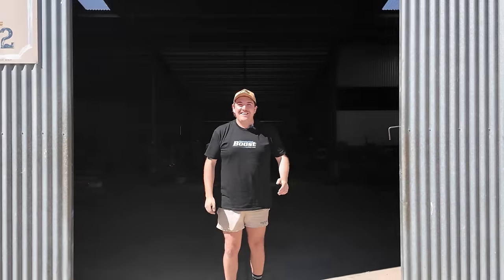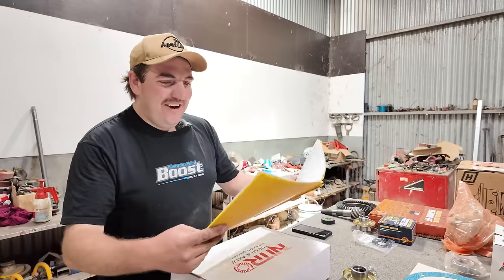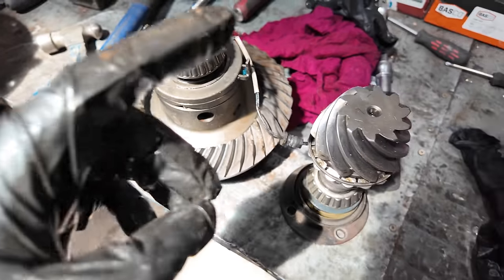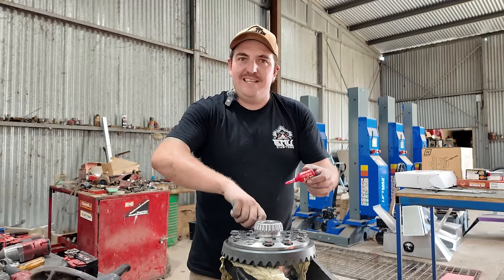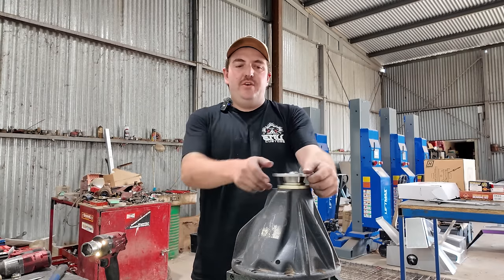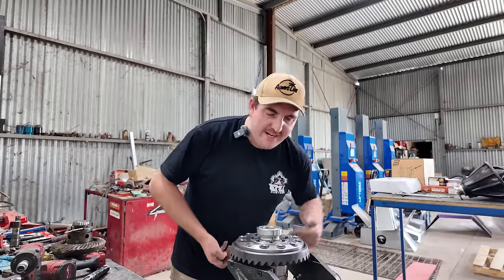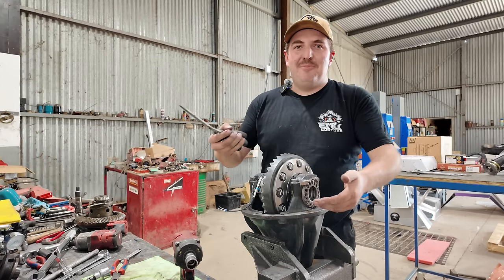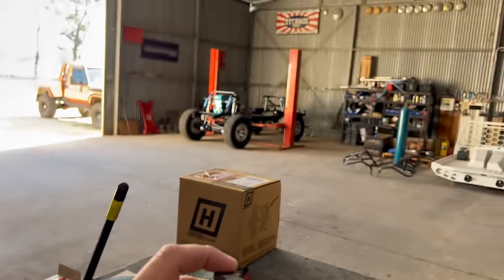Diff building with Uncle Pooly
Step by step walking you through how i rebuild a landcruiser diff using the best ‘off the shelf’ parts and then bolt them into my fj45! Hope this video might help some people get a better understanding around diff centres there is a reason specialists exist for this kind of job but doesn't mean you cant have a crack yourself!